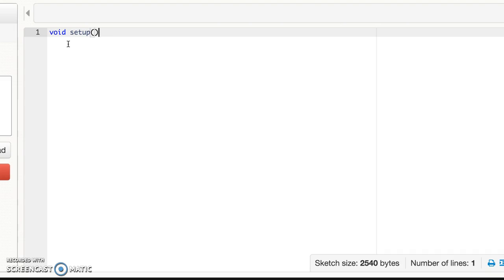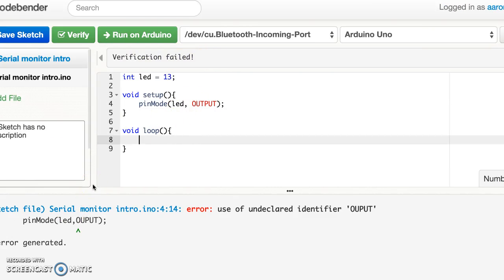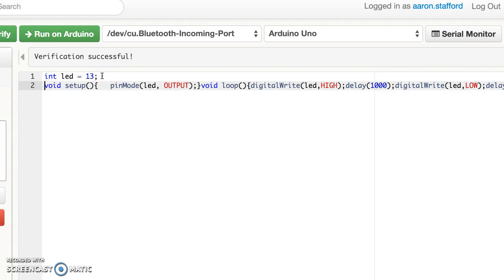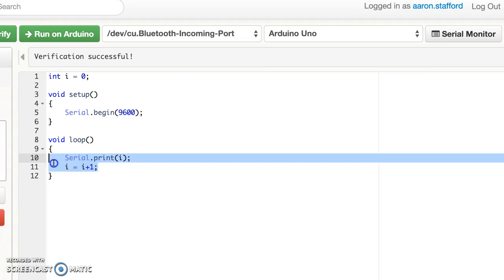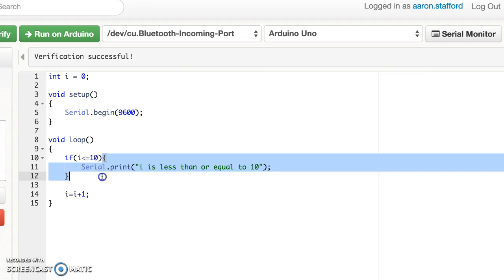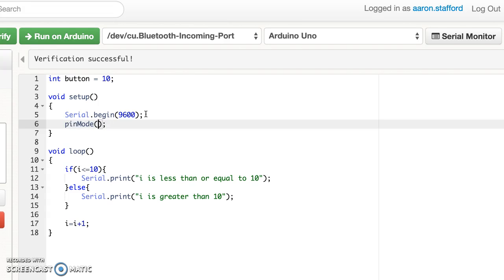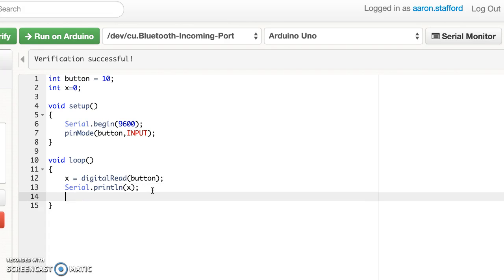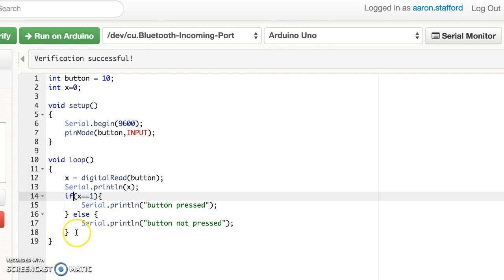Arduino video 4: whitespace, digital read